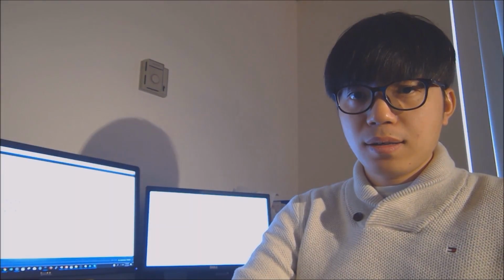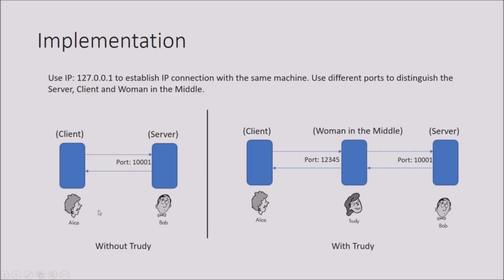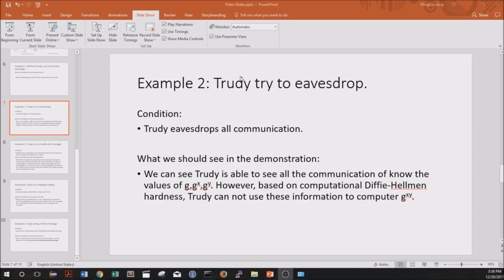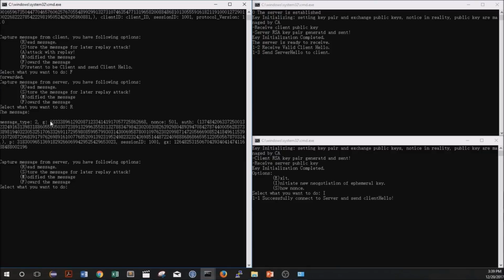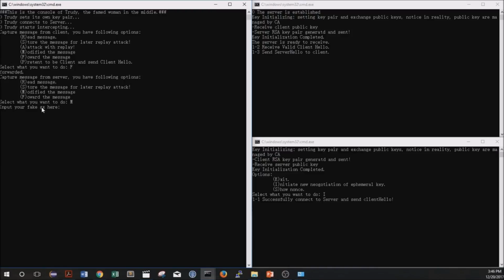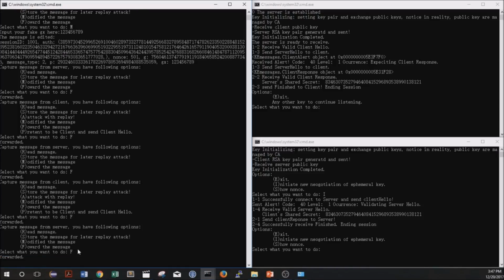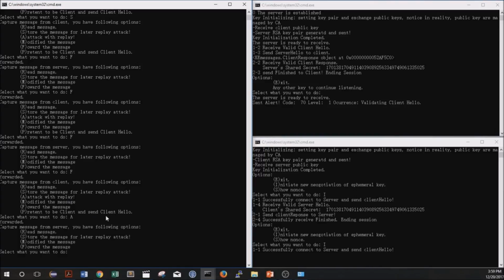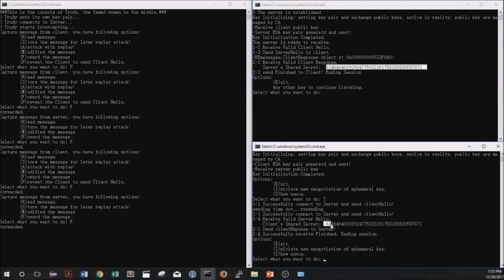Mingyu Liang Ephemeral Key Exchange Extended